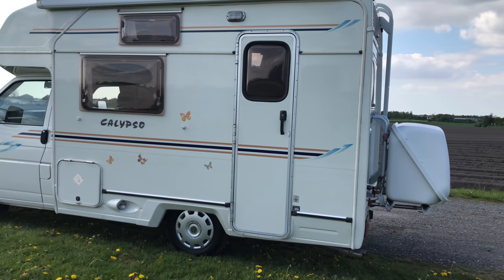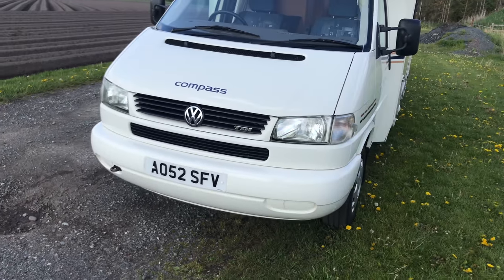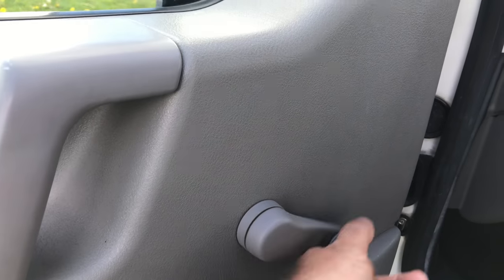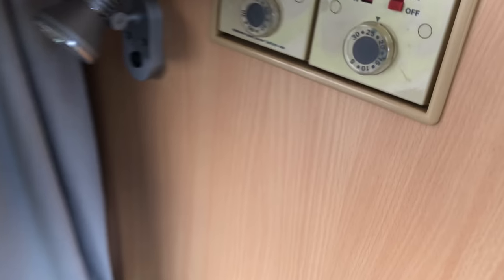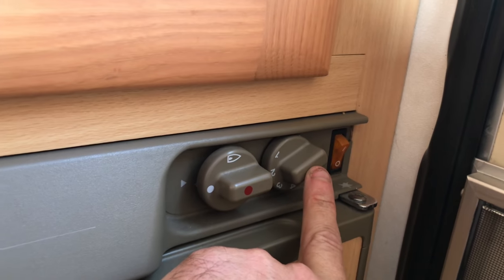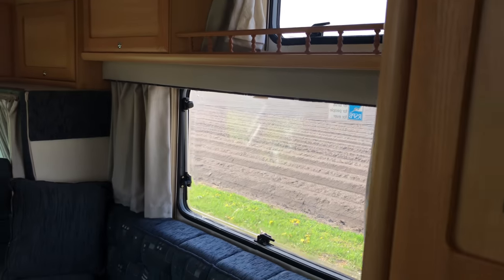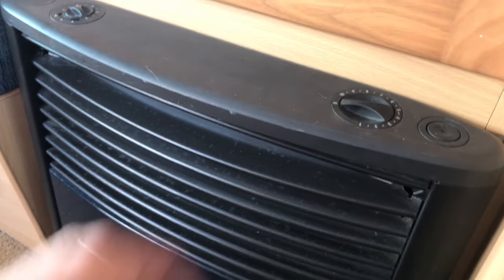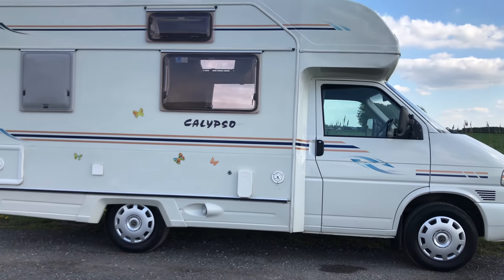2003 COMPASS CALYPSO MOTORHOME REVIEW BY CAMPER NERD ANTONY VALENTINE WITH A DRONE FLYOVER !!!!!!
HERE IS MY REVIEW OF A 2003 COMPASS CALYPSO ON A VW T4 2.5 TDI DIESEL CHASSIS.

AS A CAMPER NERD WITH YEARS OF EXPERIENCE I WILL BE SHARING MY BUYING ADVISE IN THE VIDEOS TO FOLLOW…..